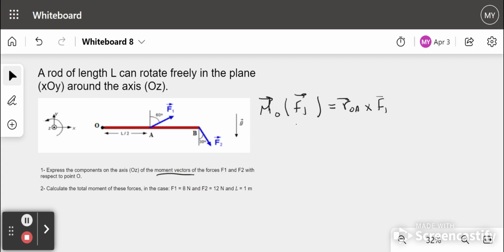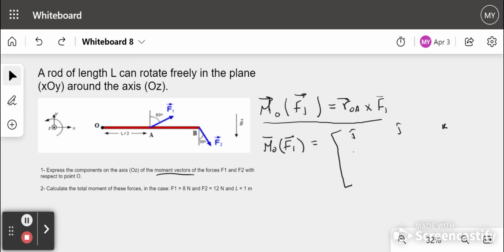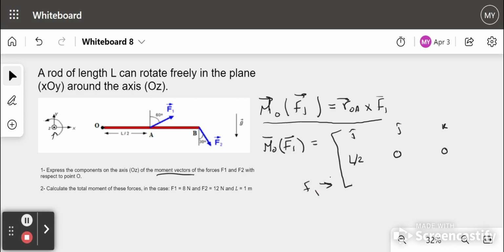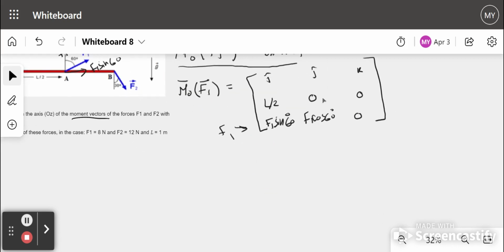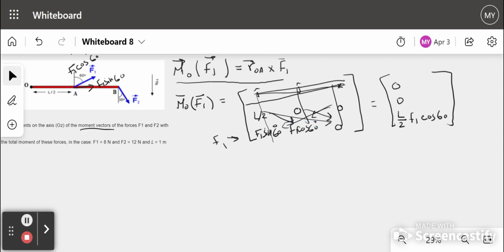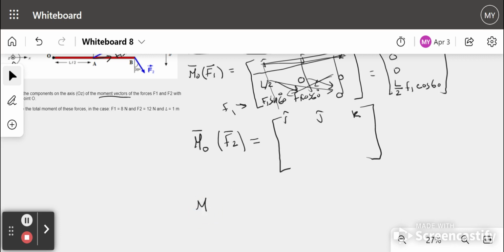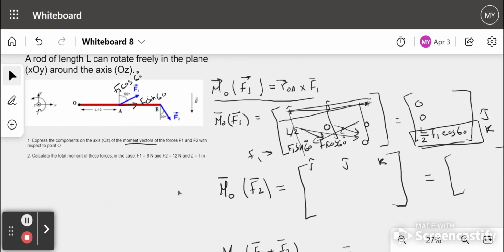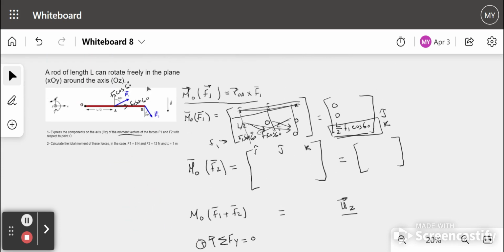Mechanics and Structures - Moment of a Force - A1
A simple moment of a force problem, in vector form. Do you want the continuation part 2?